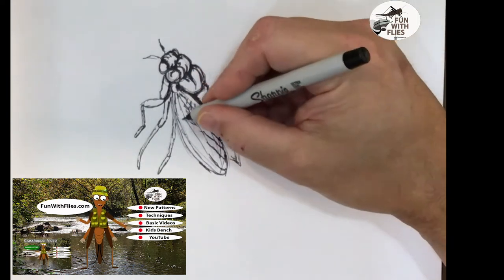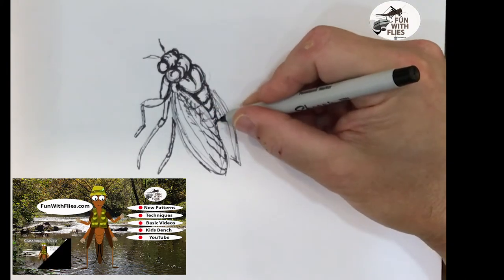How To Draw A Cicada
An easy to follow sketch on how to draw an adult cicada. It is only sped up a little so it can easily be followed.